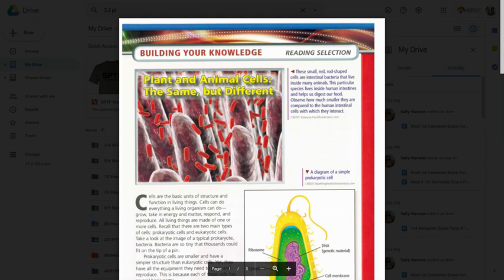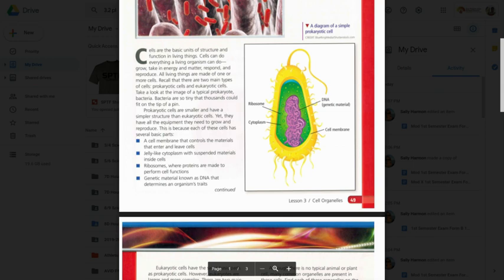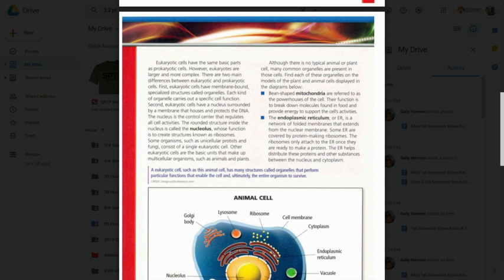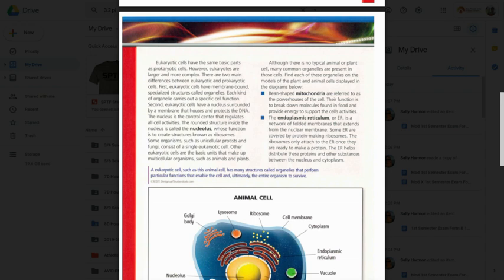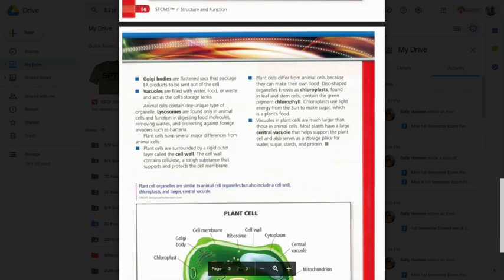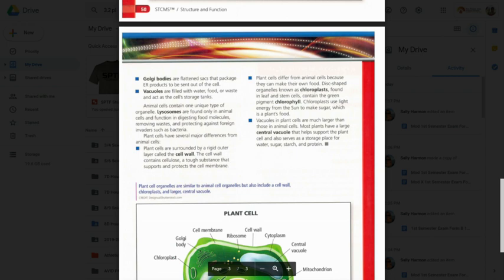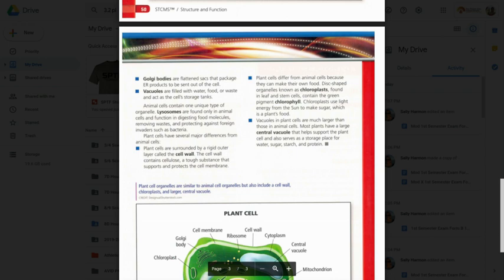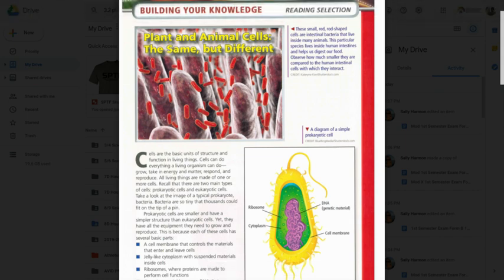3.2 Plant and Animal Cells Read Aloud S&F